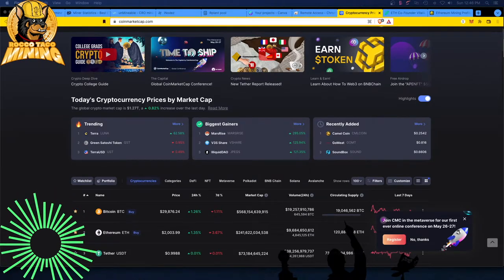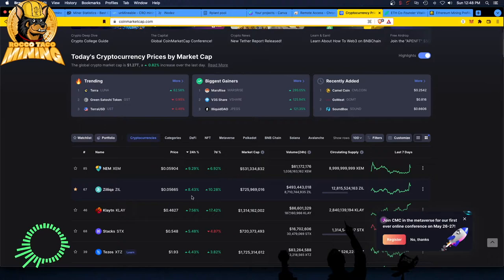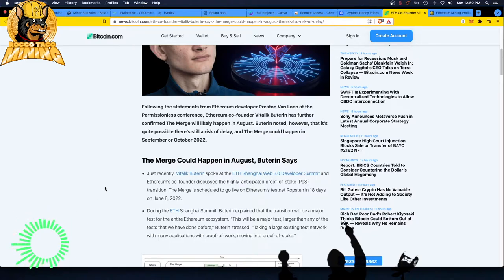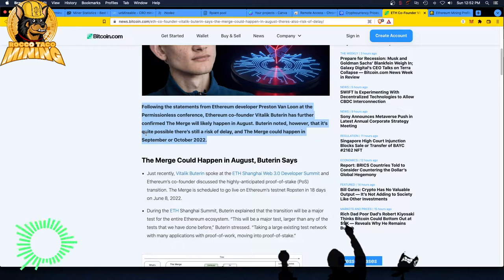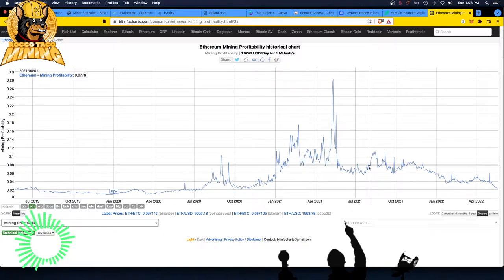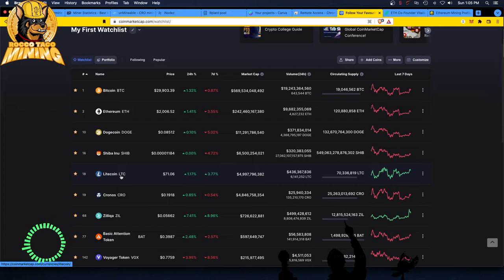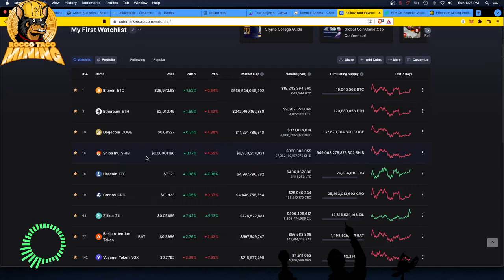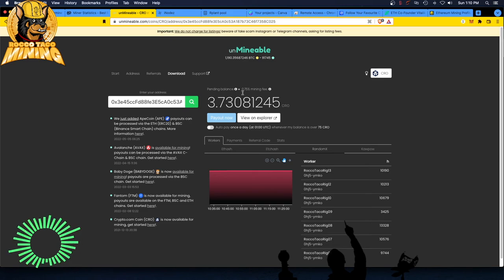Ethereum Merge Incoming | Mining Strategy | Market Watch